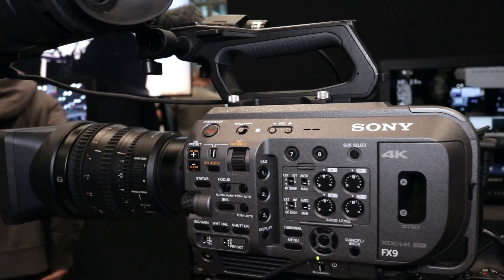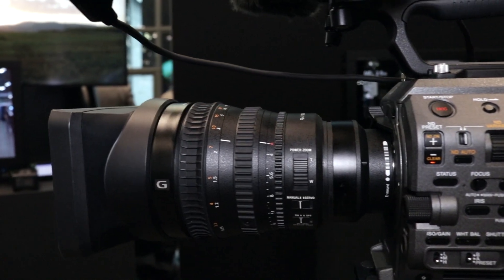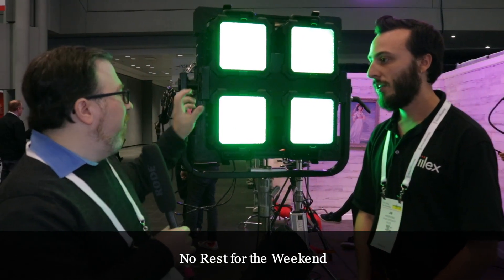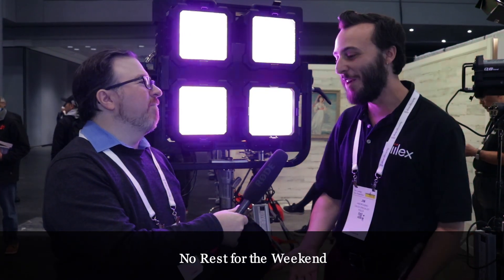No Rest for the Weekend Podcast Episode 605: NAB Show 2019 Part 1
On this episode host Jason Godbey attends the NAB Show in New York City and talks with some of the top brands in filmmaking and broadcast technology. In part one, he'll get the latest from Sony, Western Digital, Fiilex, and Black Magic Design.

Come back next week when we get the latest from Avid, Panasonic, Arri, and more...

Show Theme by Christopher Gillard
Camera Operator: Sergio Beltran
Produced and Created by Jason Godbey